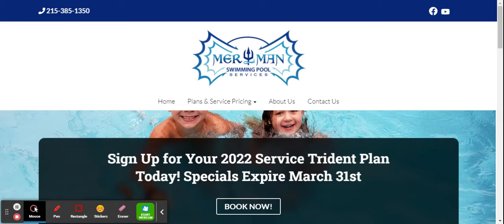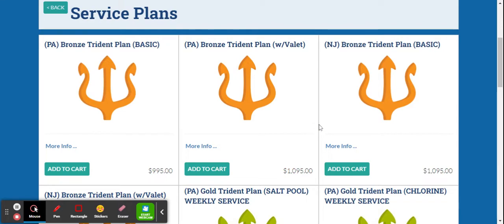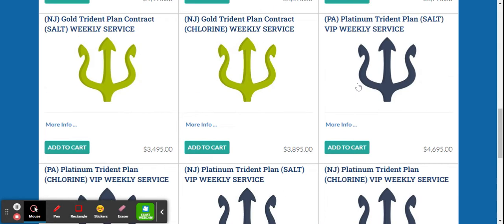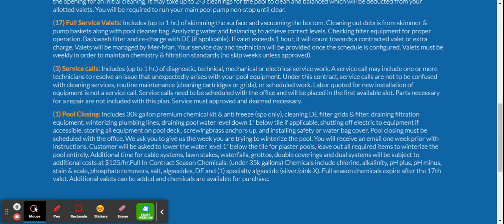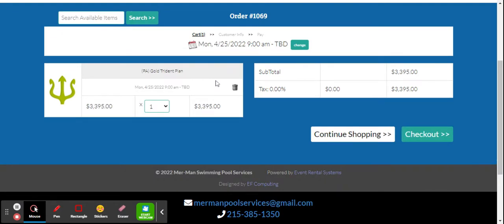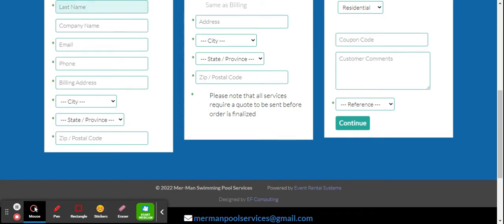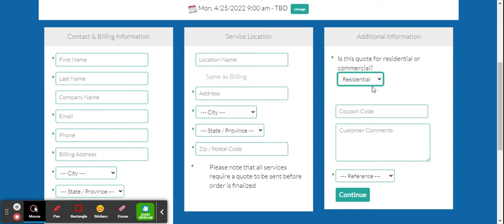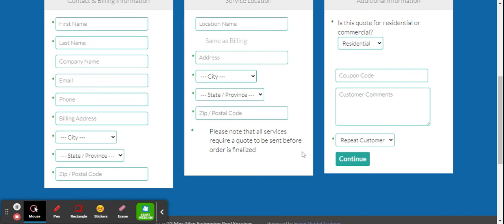How to Book Your Trident Plan Online